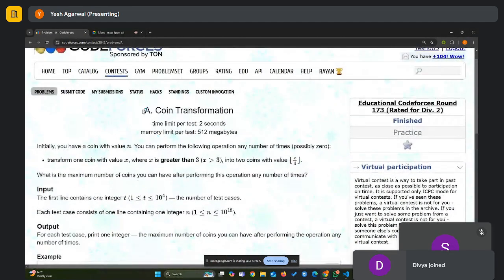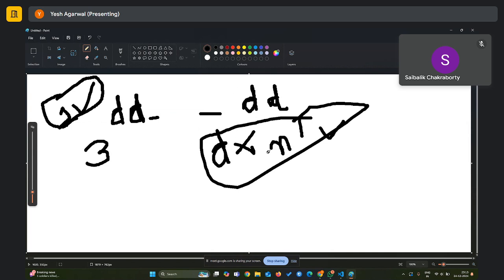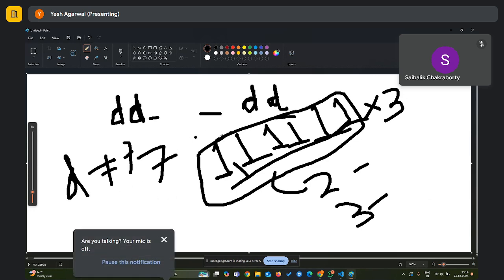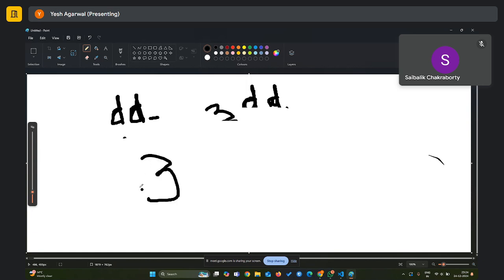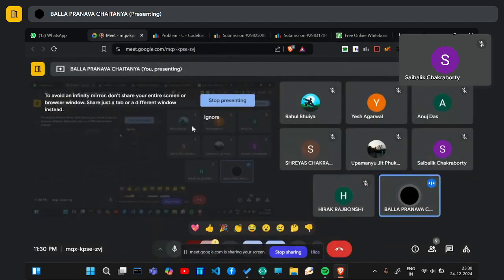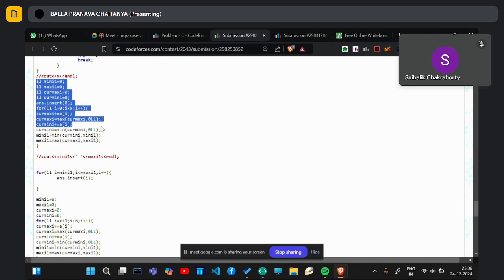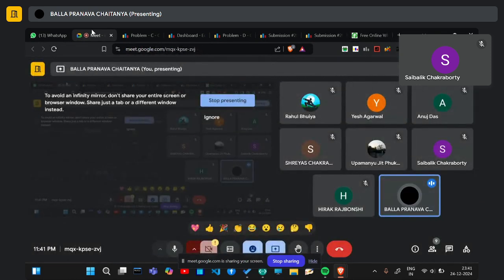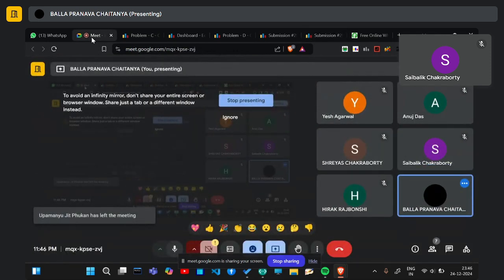Educational Codeforces Round 173 (Div. 2) | Problem Discussion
Post Contest Discussion | Educational Codeforces Round 173 (Div. 2)